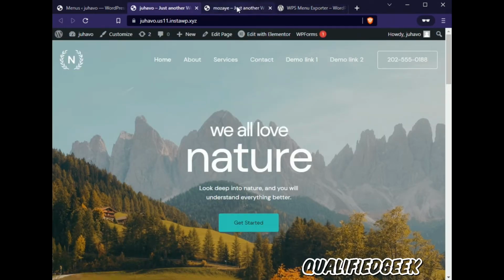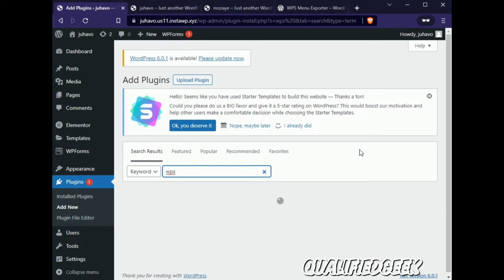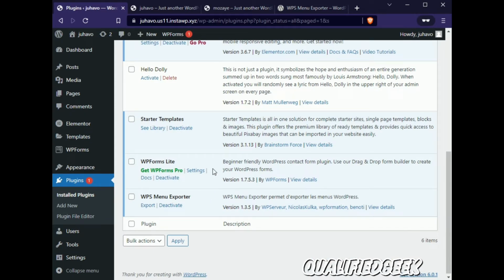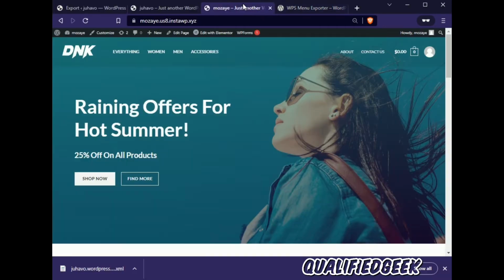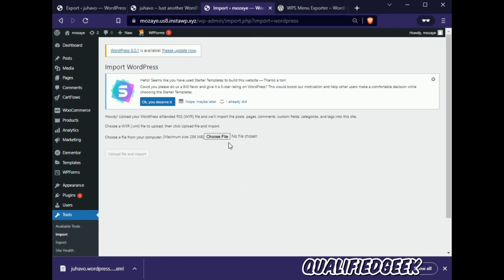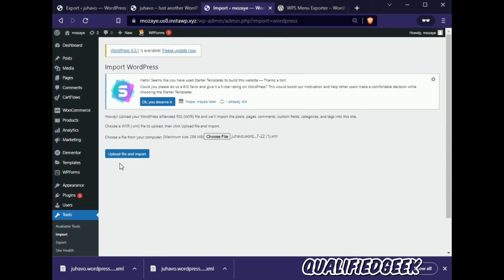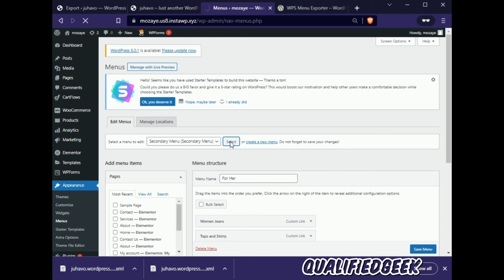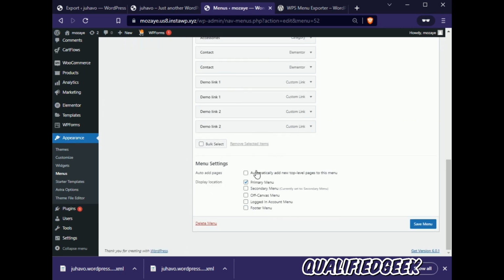How To Export Menu In WordPress With One Click - Free & Easy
How To Export & Import WordPress Navigation Menu For Free - In this video, I will show you how to export your old WordPress and then import it to your new site.